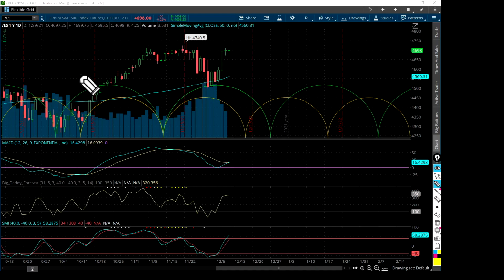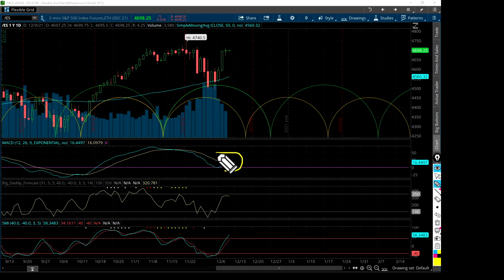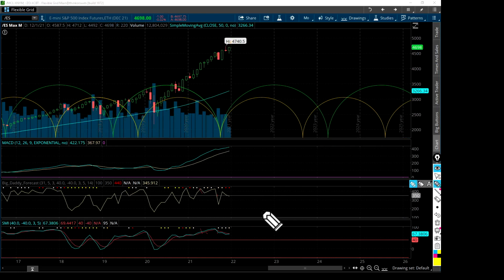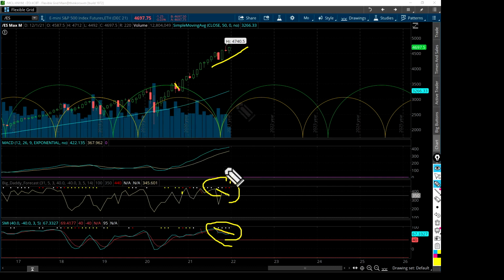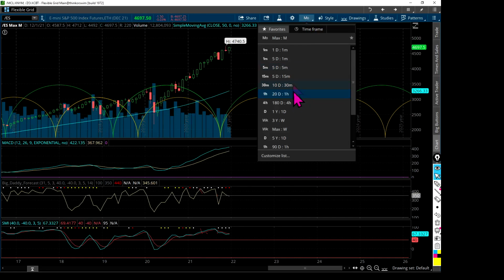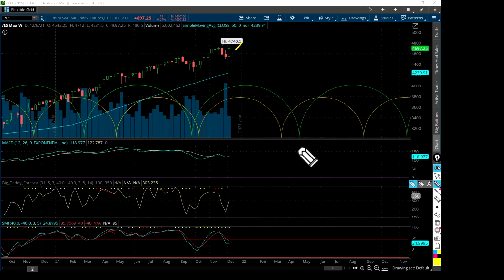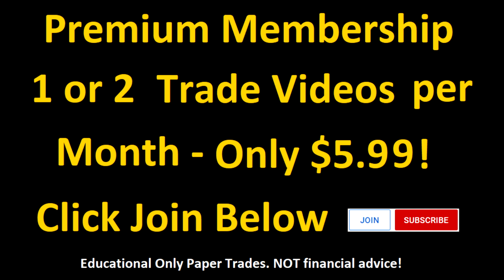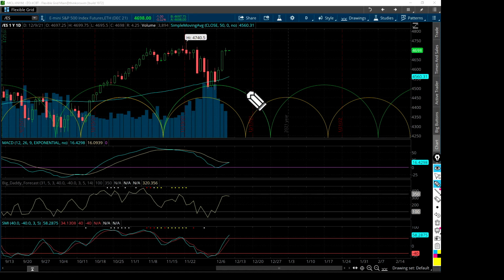S&P 500 Review!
- Solar Cycle and Stock Market